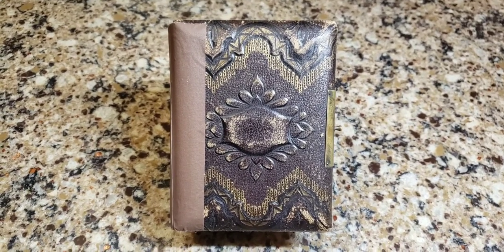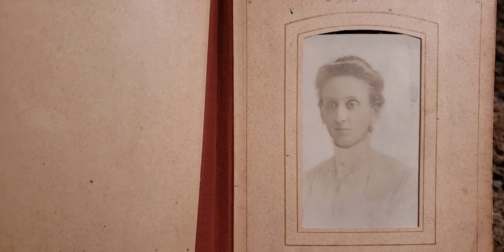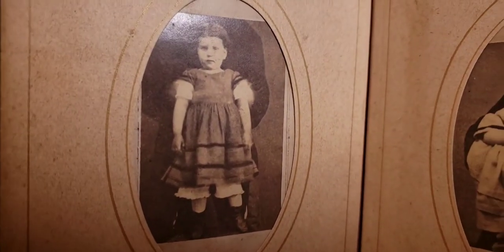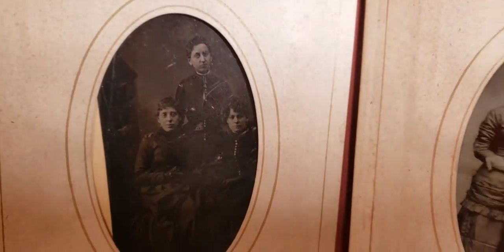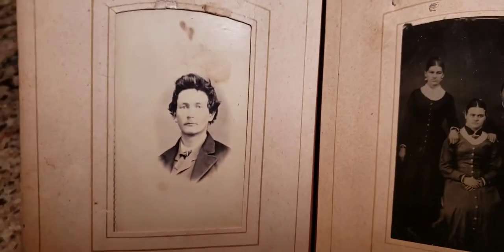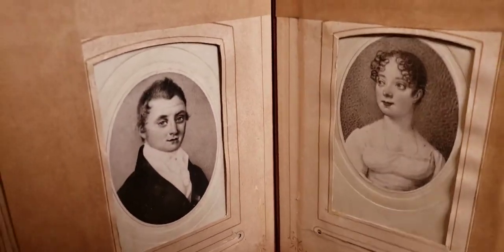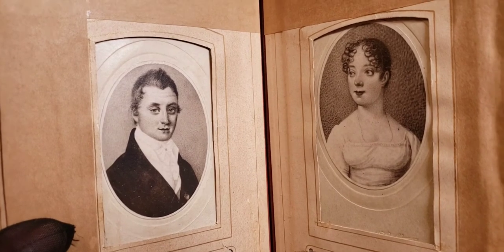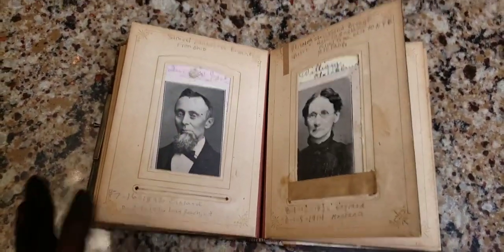Antique Victorian 1860s-1906 CDV & Tintype Photos In Original Leather Bound Photo Album